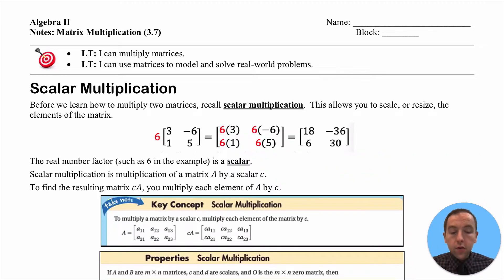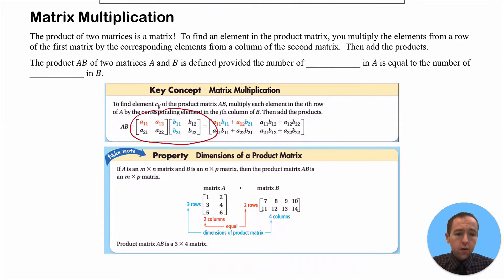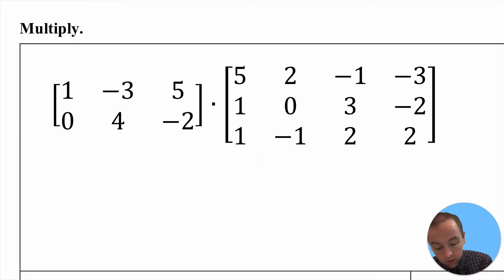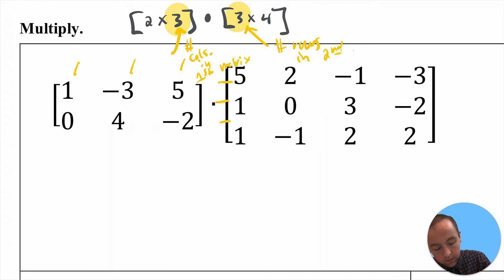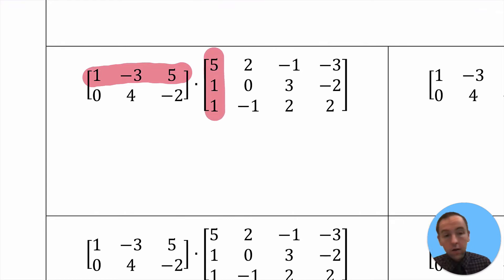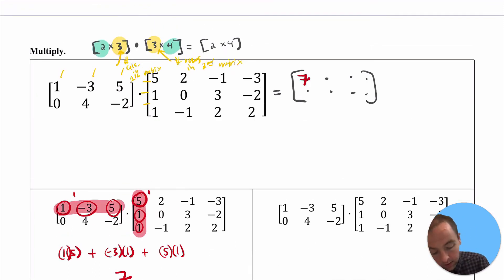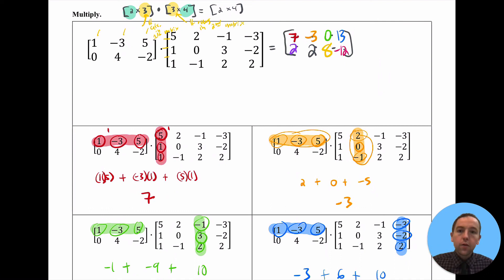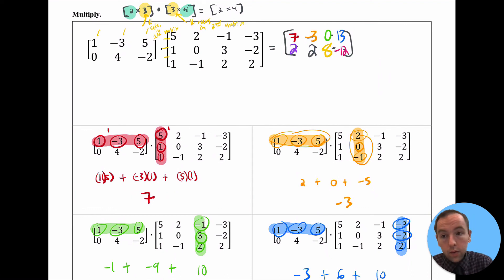Matrix Multiplication (3.7 Part 1/5) - First Example of Matrix Multiplication